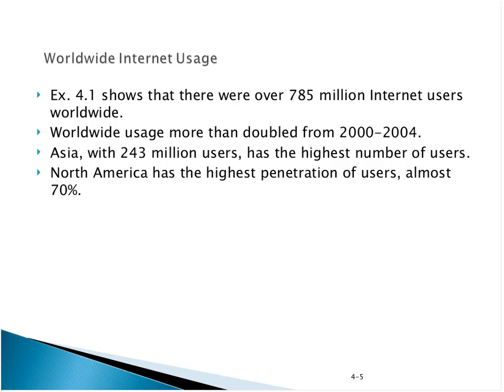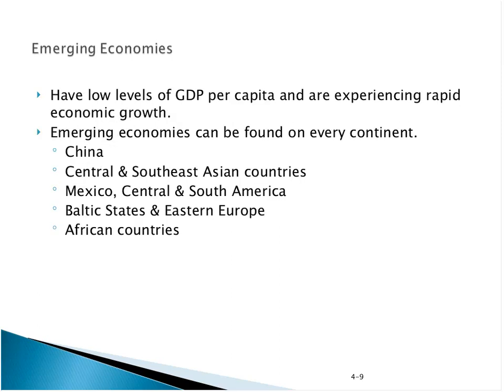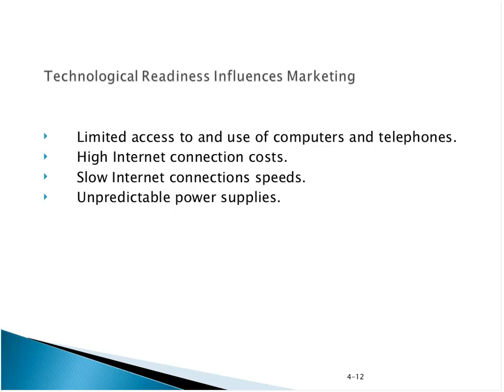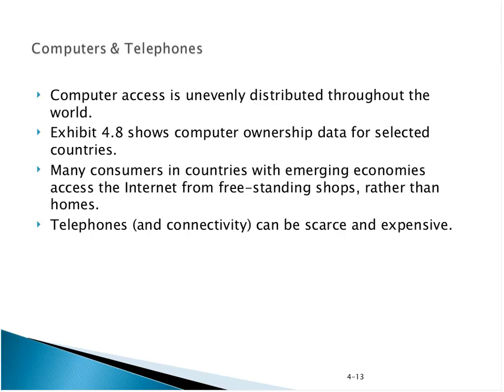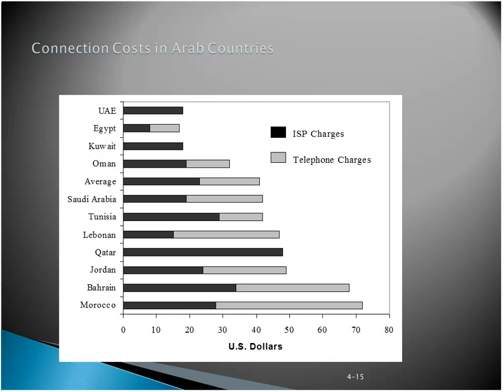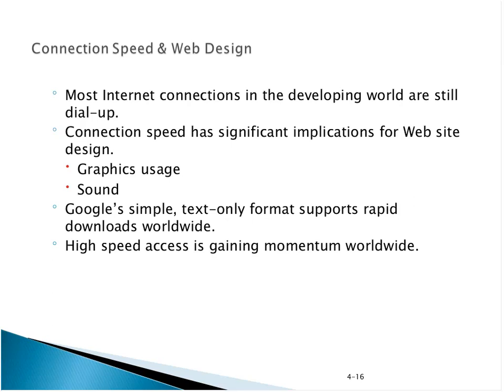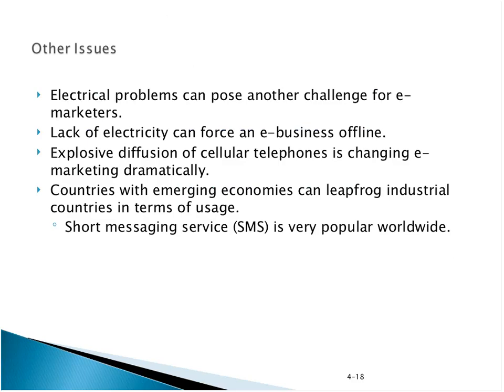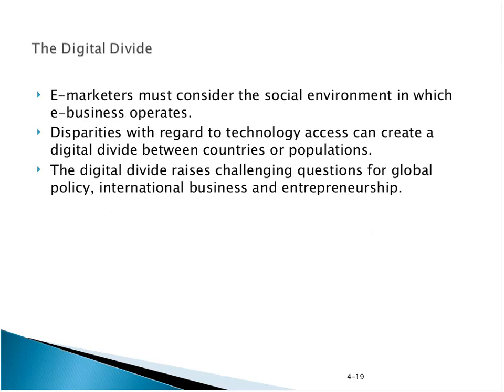MBA-Internet Marketing-2013-06-25-Class No.3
Internet Marketing
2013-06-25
Class No.3
Onlline MBA